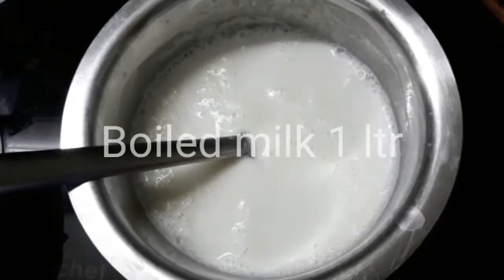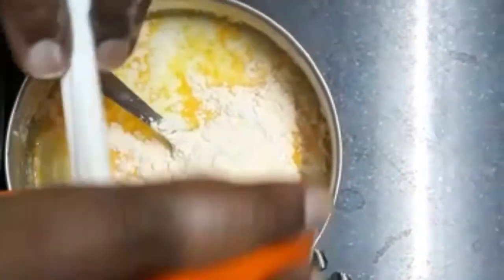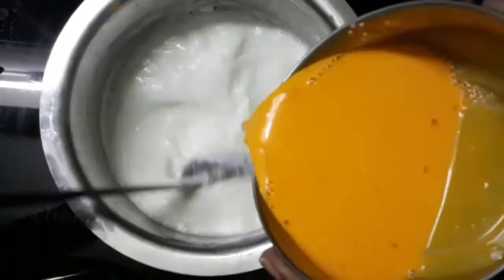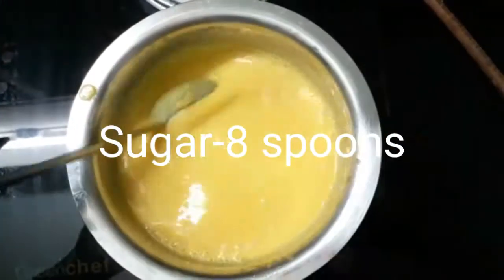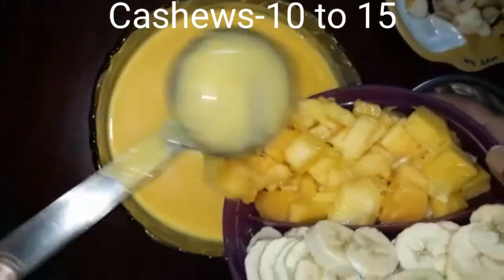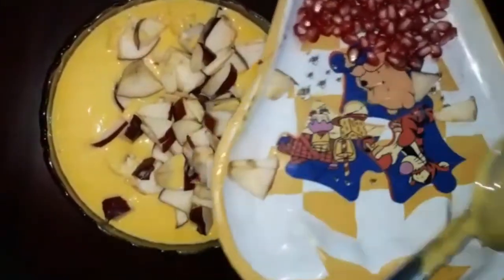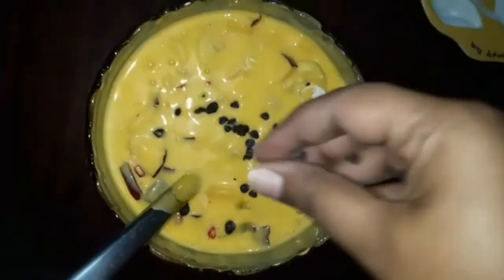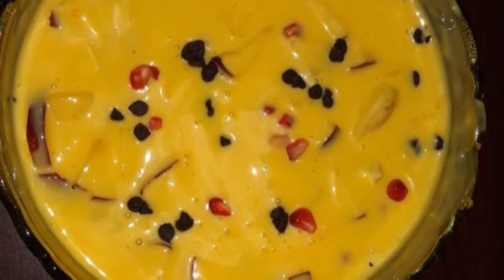Summer special Custurd Fruit salad|Thank you for reaching 100 subscribers(First milestone)